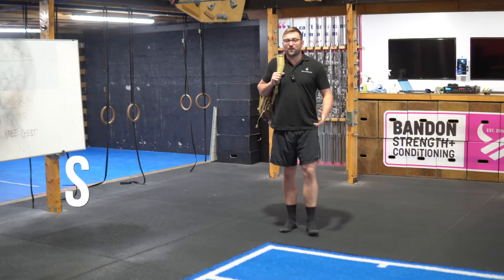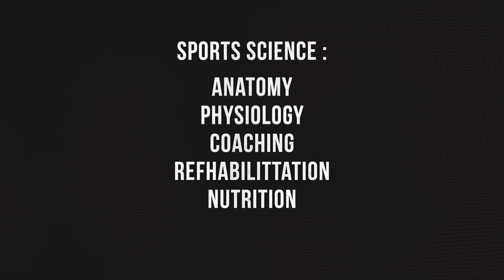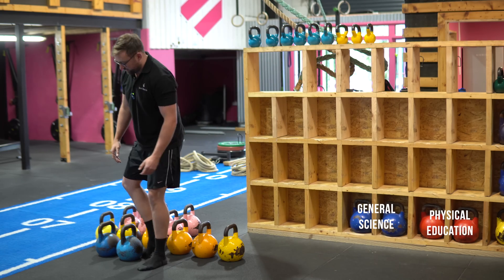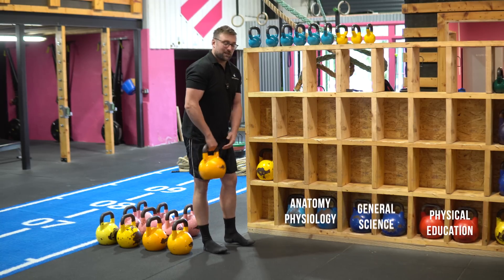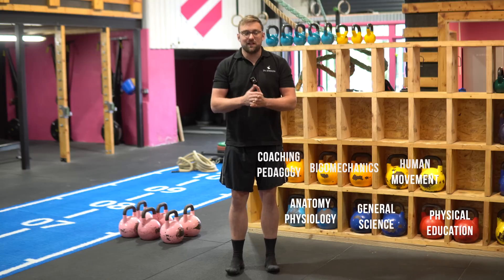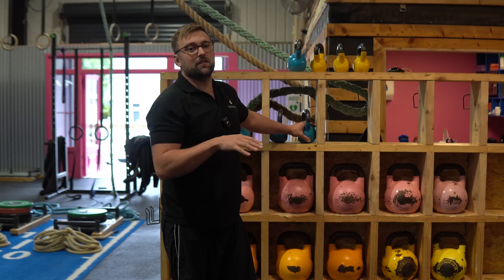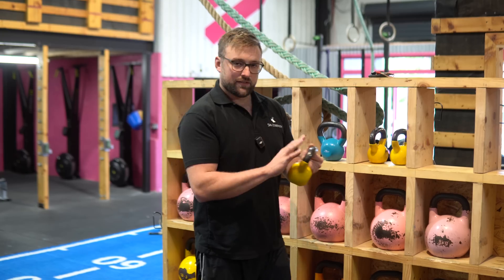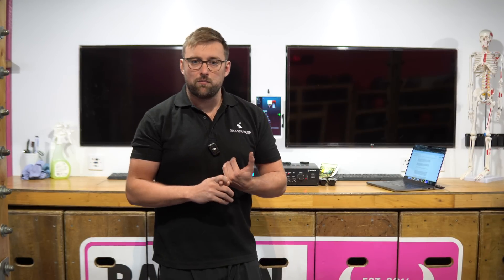Is Science Based Lifting A Scam?